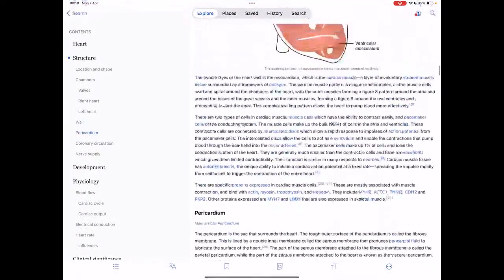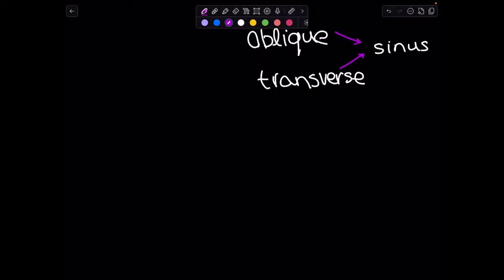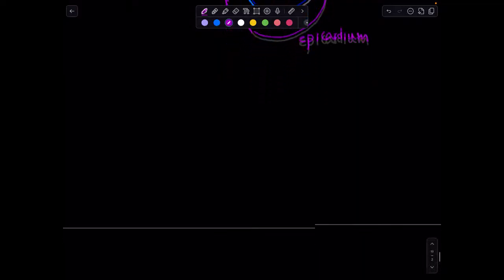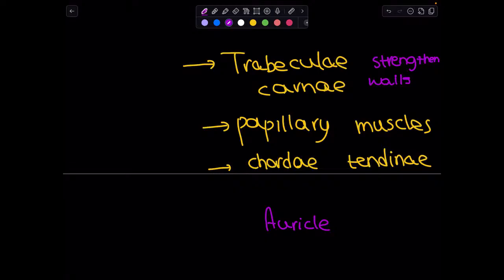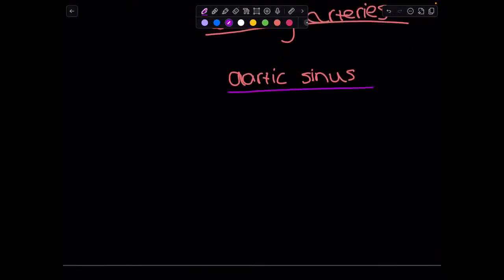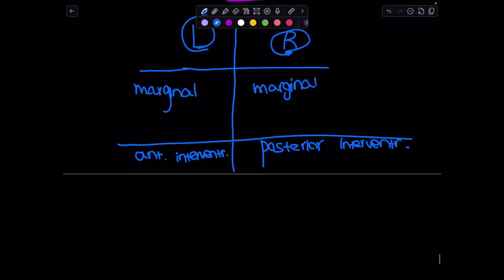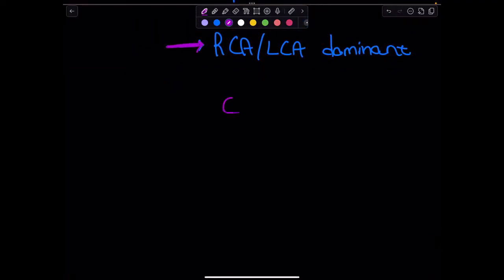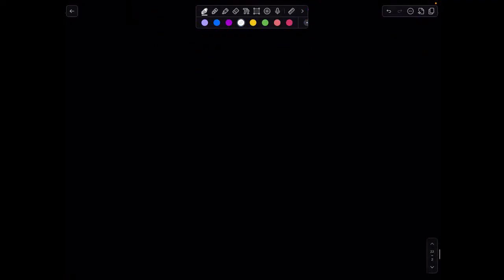The Human-AI Podcast: Hypoglycaemia & Middle Mediastinum 3